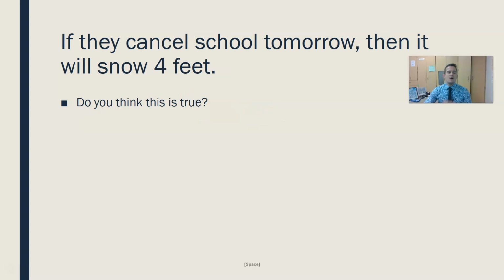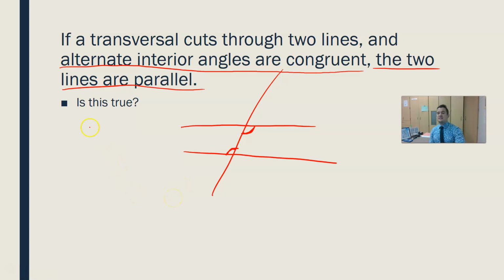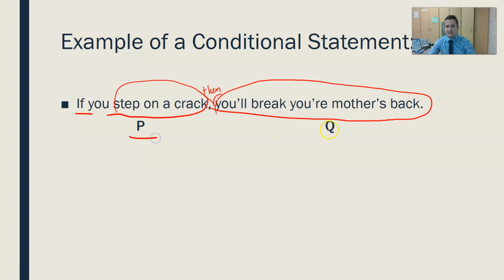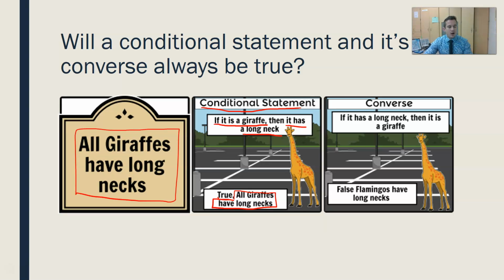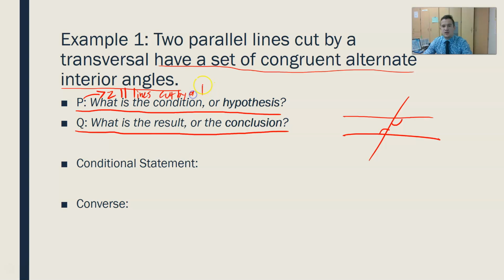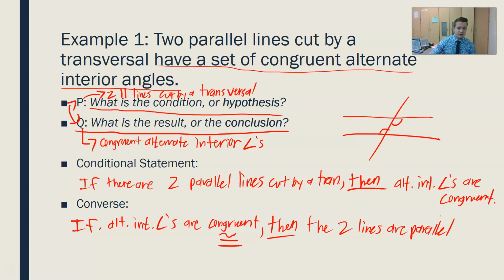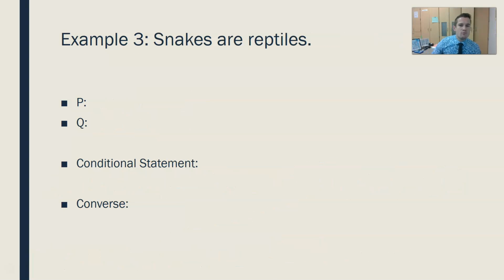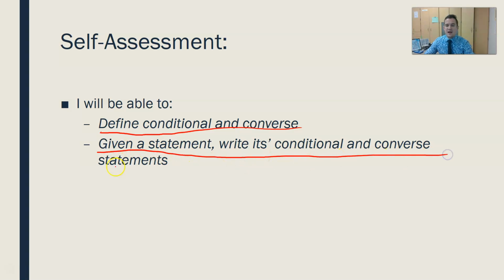Math 2, 3.3 Logic Statements